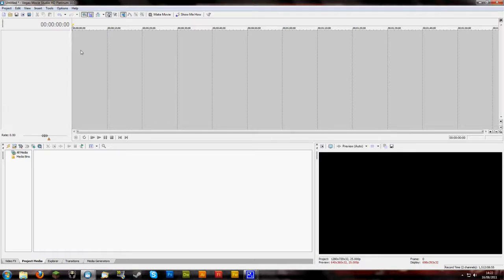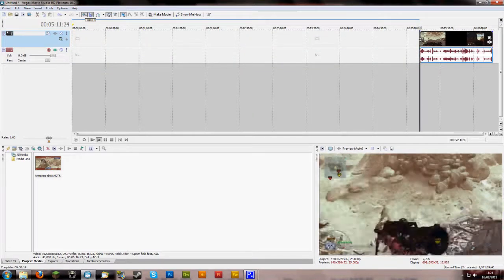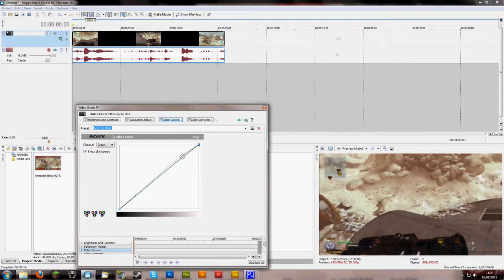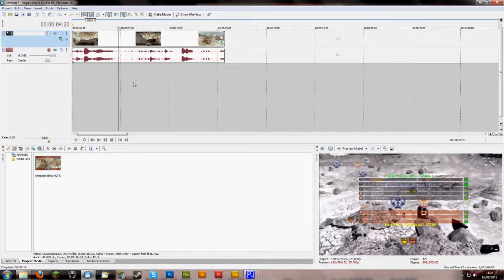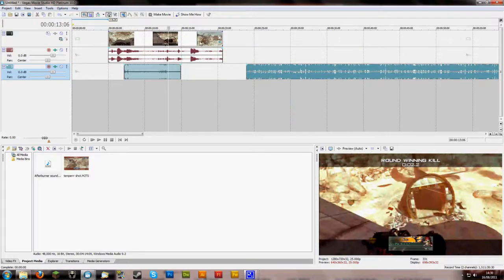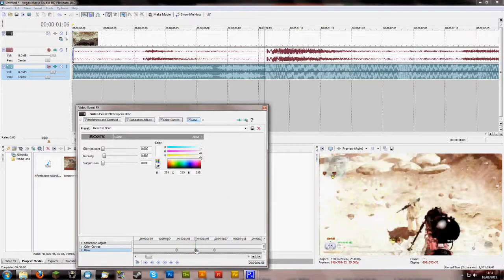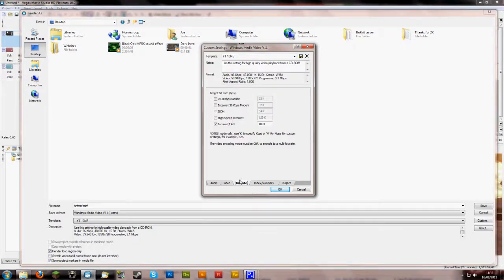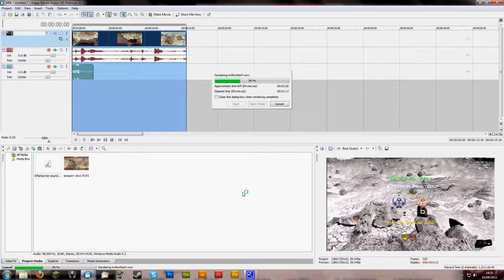How to Edit a Montage: The Basics! (CC, Render, Syncing)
This video will teach you the very basics to make a montage on Sony Vegas.